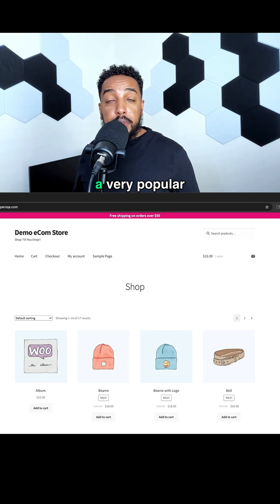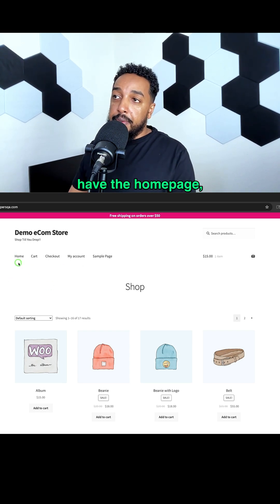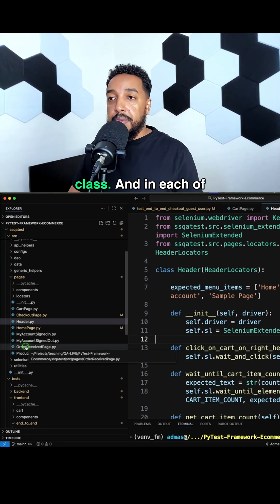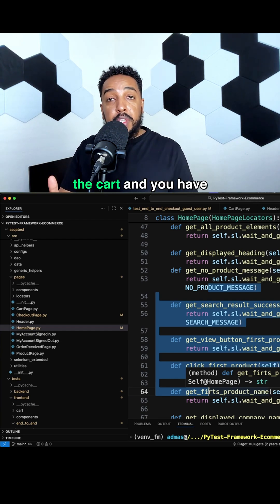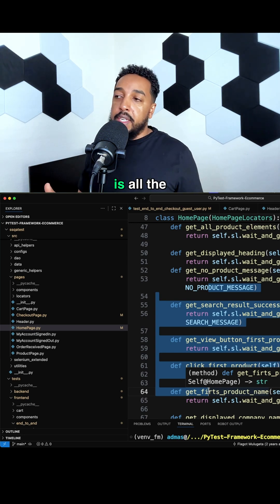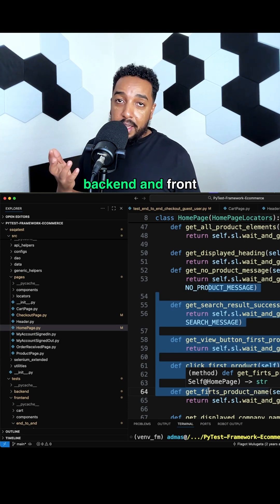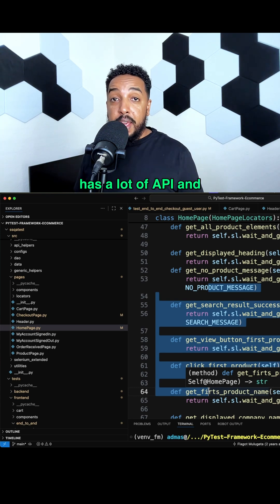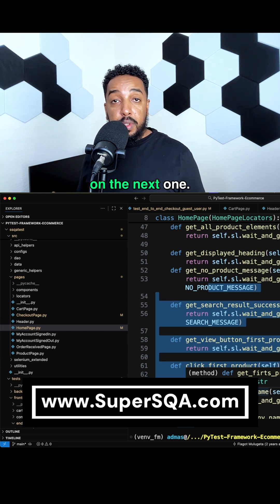Page Object Model Explained Simply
Mastering the Page Object Model is essential for scalable automation. It keeps your tests clean and makes maintenance effortless when UI locators change.

Page Object Model (POM) is the industry-standard design pattern for front-end test automation. By creating a separate class for every page (like Homepage, Cart, Checkout), you isolate your test logic from your page interactions.

In this video, I break down:
- What Page Object Model actually is.
- How to structure your classes for an e-commerce app.
- Why this pattern saves you hours of maintenance when selectors change.